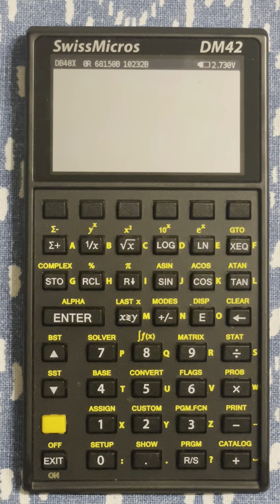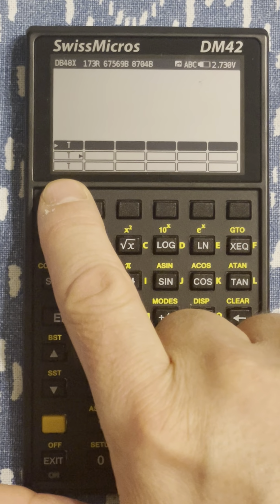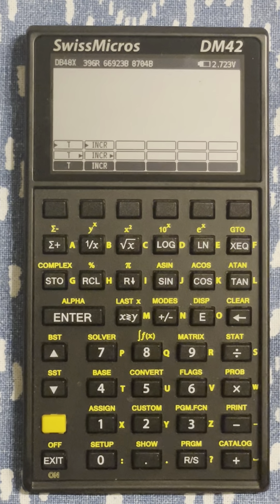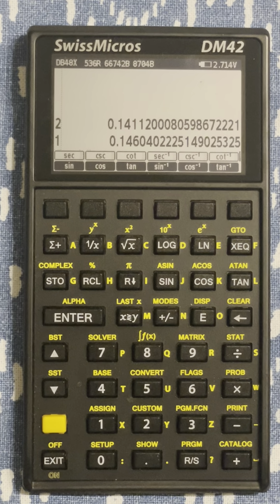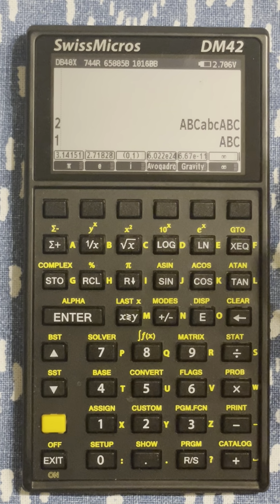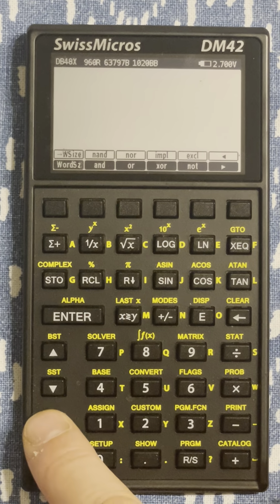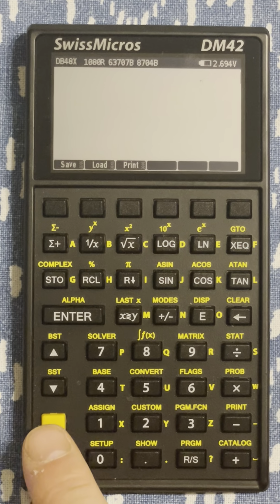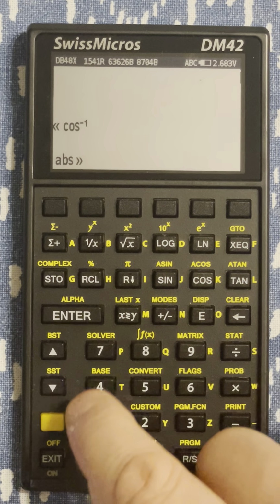DB48X second status update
A quick status update on November 13, 2022 about DB48X, a firmware to bring RPL to the DM42.
Unfortunately, I could not demo algebraics because my iPhone ran out of space before the end of the recording.